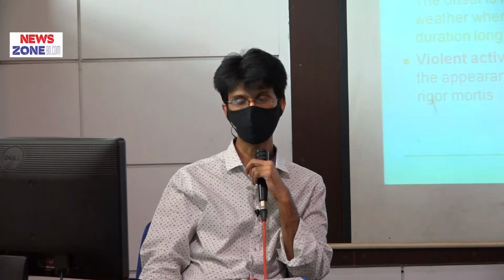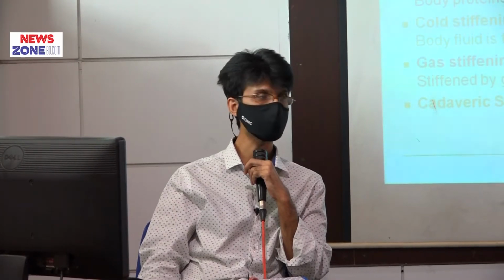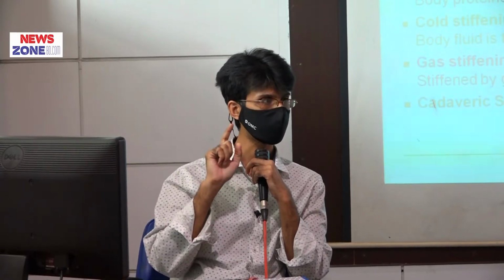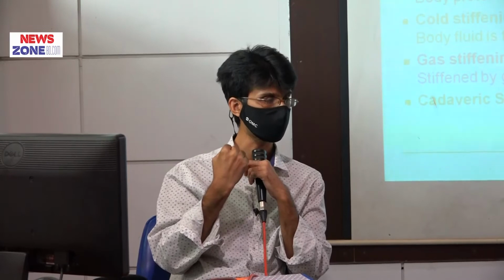Forensic Thanatology P05 II Dr. Syedur Rahman Sumon II Associate Prof. Forensic Medicine II BAMC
Forensic Thanatology P05 II Dr. Syedur Rahman Sumon II Associate Prof. Forensic Medicine II BAMC II Online Class II Newszonebd